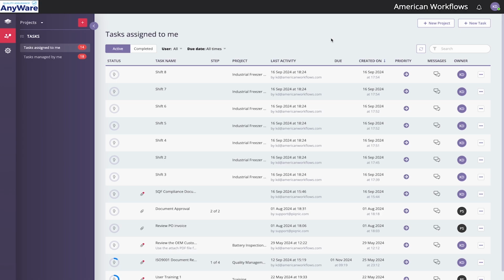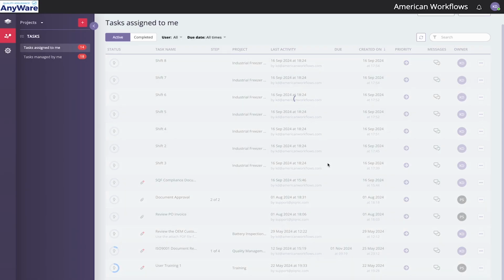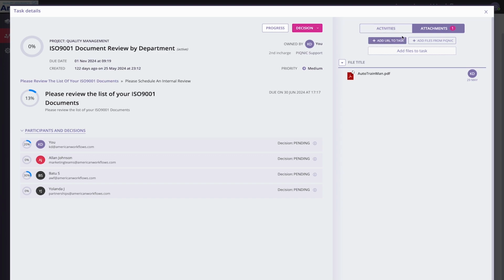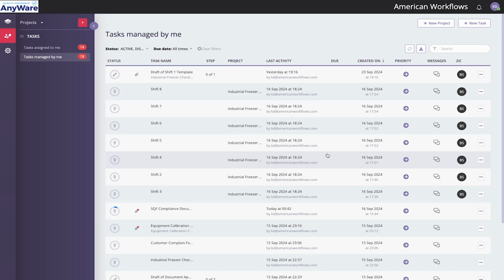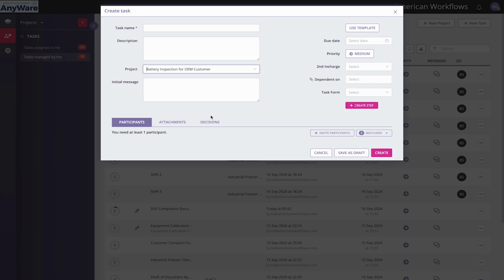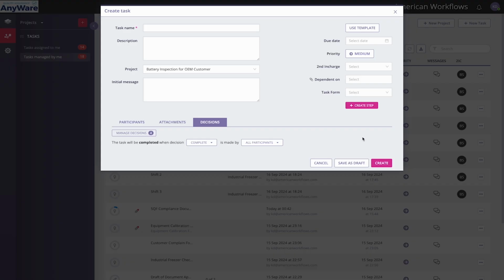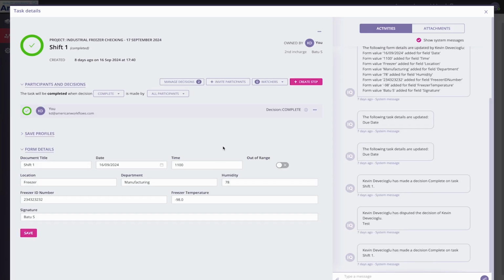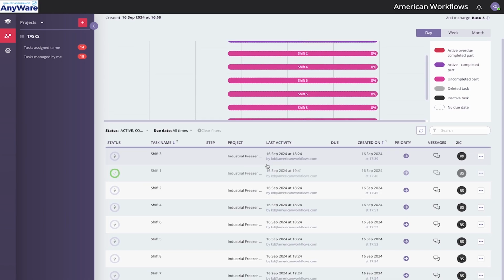Quality Assurance AnyWare Compliance Project Management in Municipalities Industry